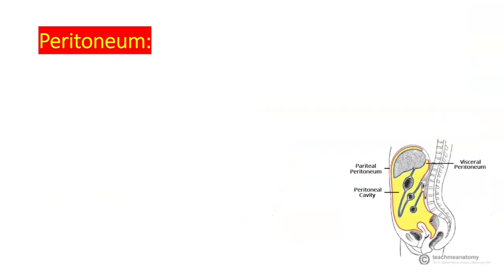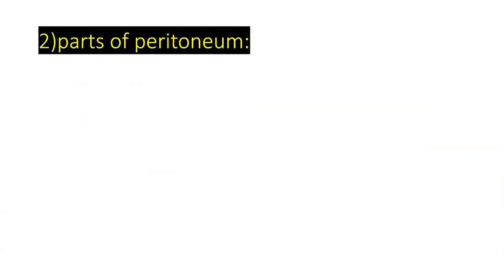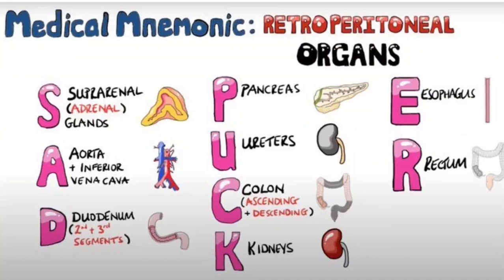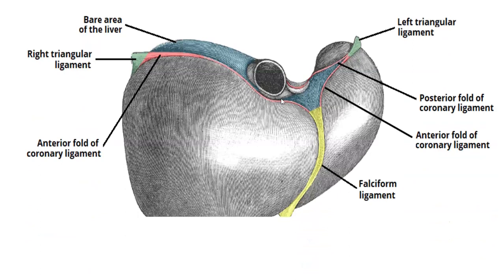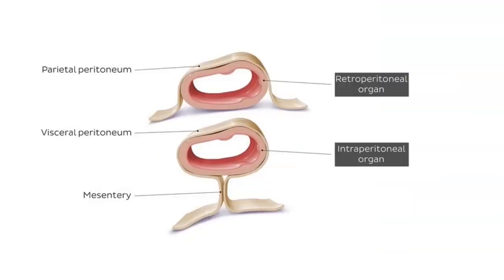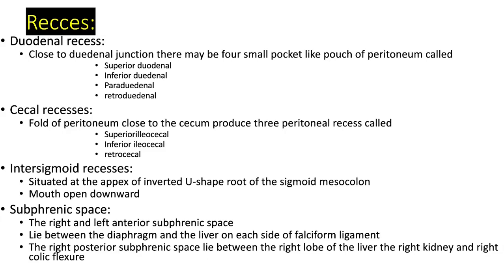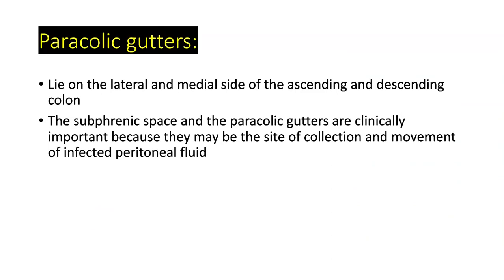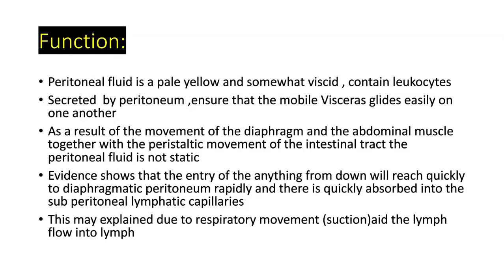peritoneum ,peritoneal cavity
parietal peritoneum
visceral peritoneum
retroperitoneal organs
peritoneal fluid
greater and lesser sac
peritoneal ligaments
blood supply ,nerve supply ,venous drainage of peritoneum
function of peritoneum